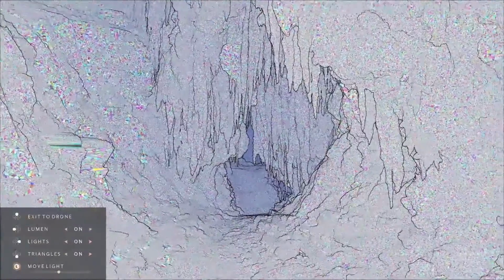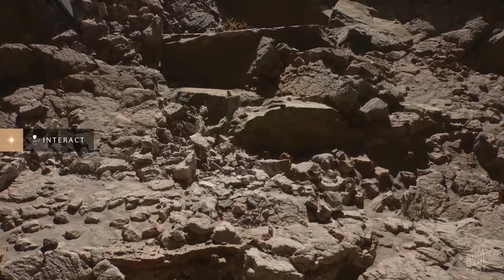FULL UNREAL 5 - Official Play Station 5 Tech Demo Reveal Presentation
Watch the entire Unreal Engine 5 PlayStation 5 tech demo presented by Geoff Keighley during Summer Game Fest 2020.